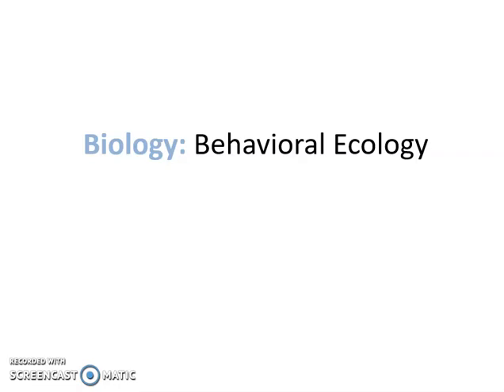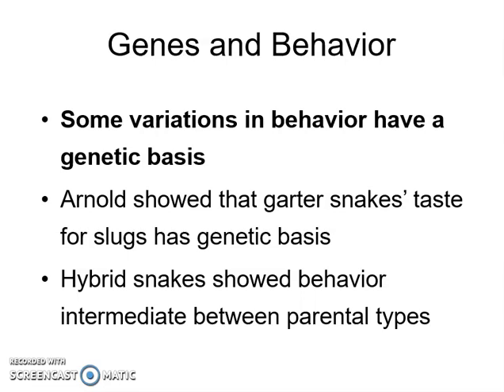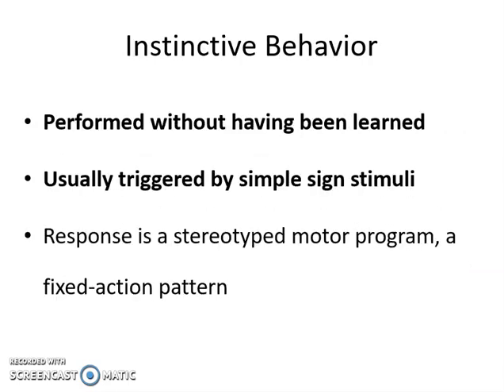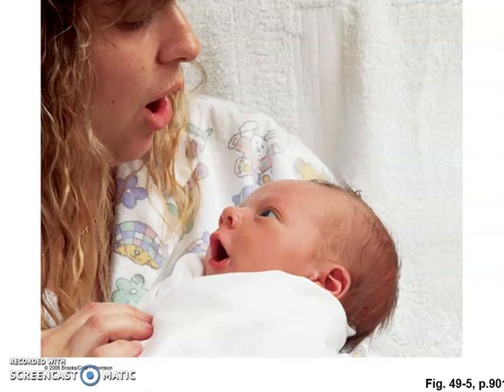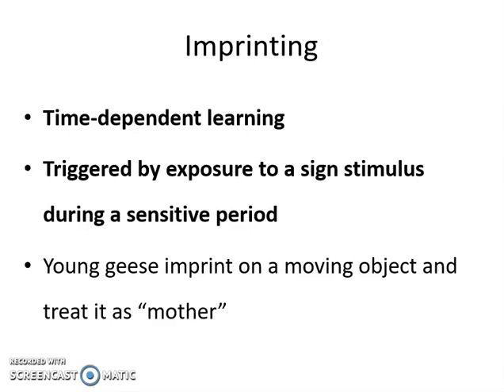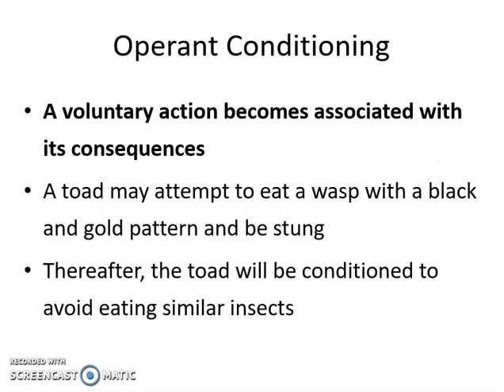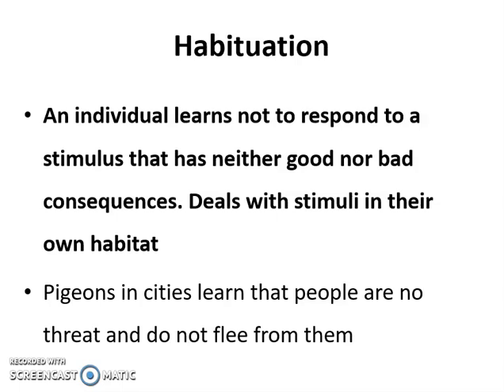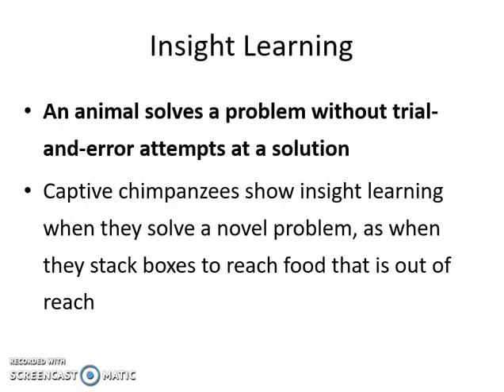Animal Behaviors and Learning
Video describing the behavior and learning of various animals.